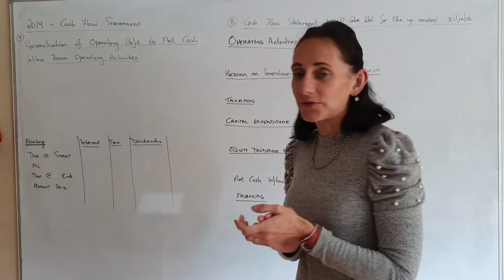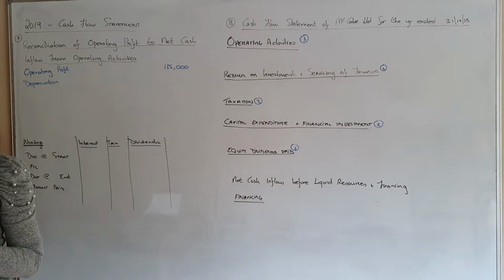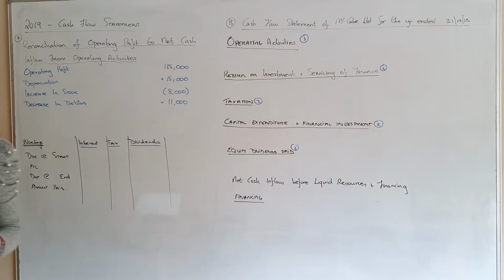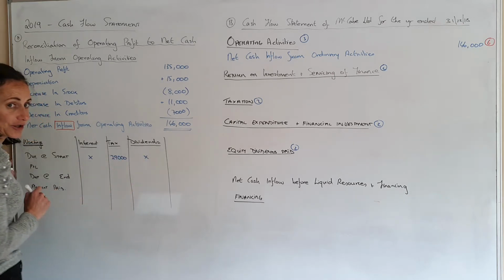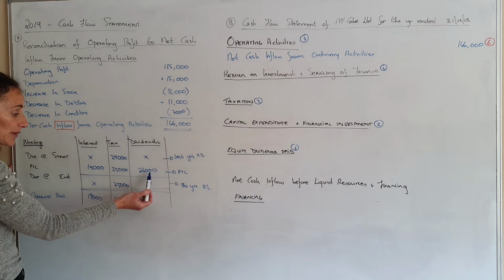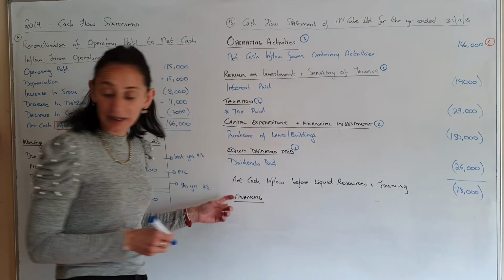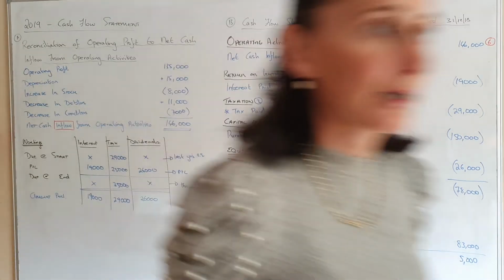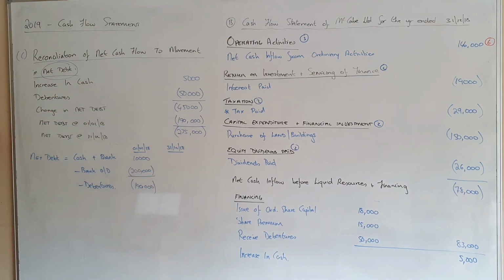Cash Flow Statement 2019 ORD